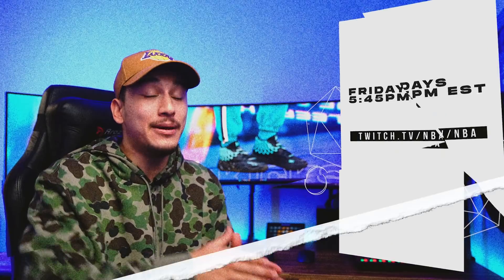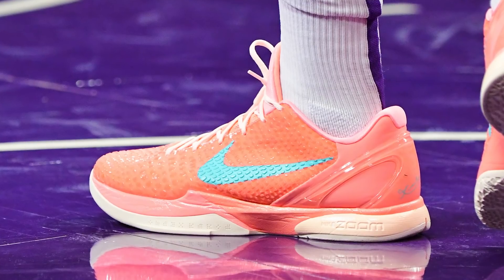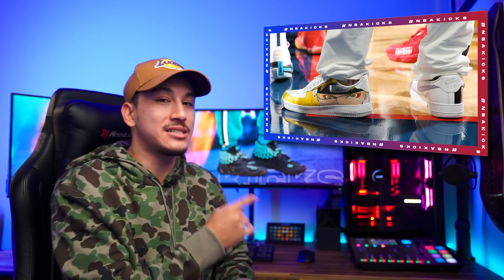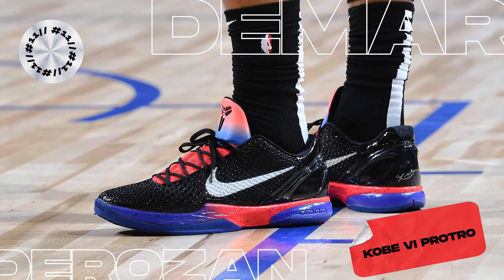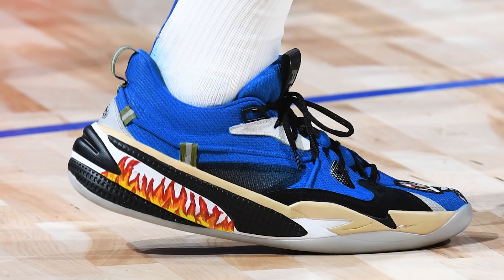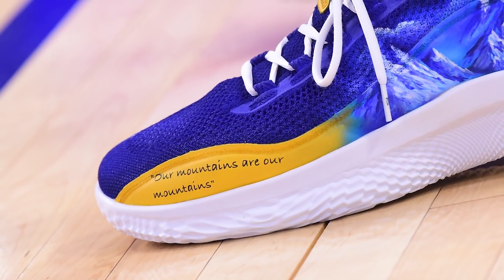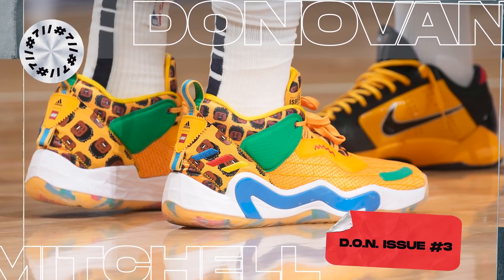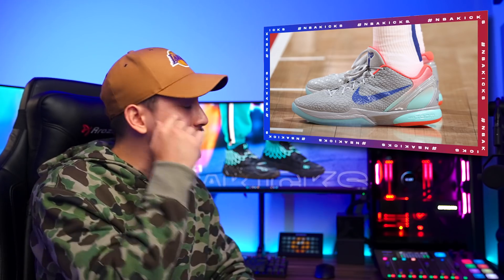Top 15 BEST Sneakers of NBA Opening Week | NBAKicks - Week 1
The NBA is back! Here are the 15 best sneakers during opening week featuring LeBron James, Steph Curry, Donovan Mitchell, Enes Kanter, and more!